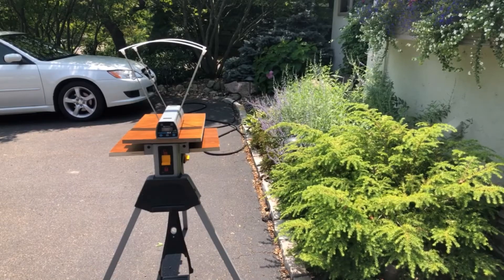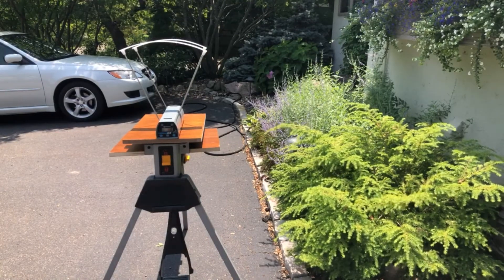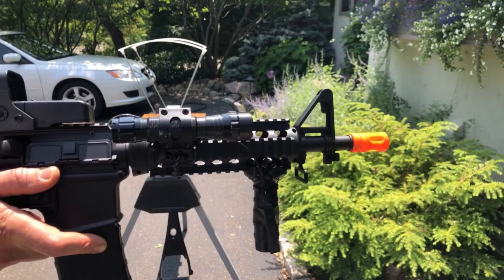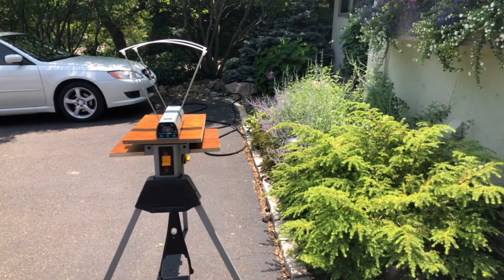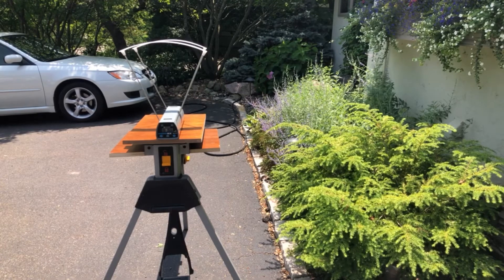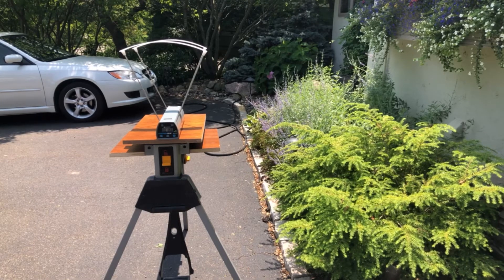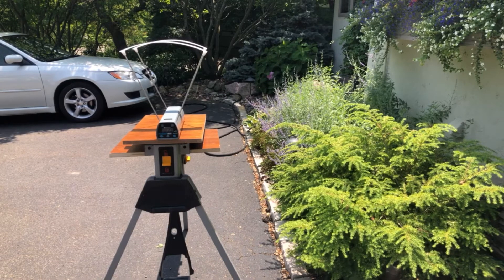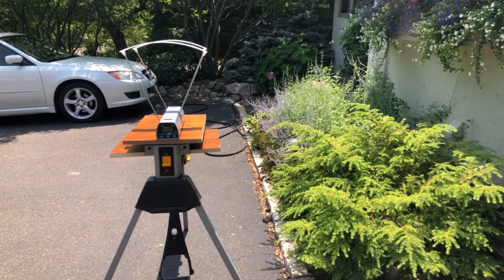FPS Measurement - Anstoy Gel Blaster M4a1 Stock Setup